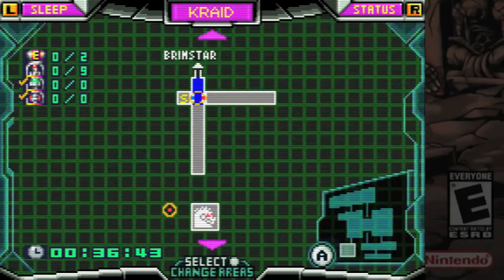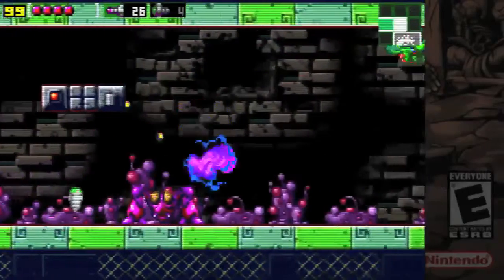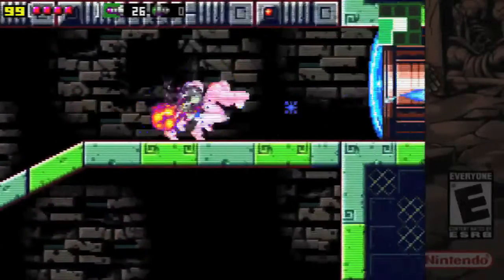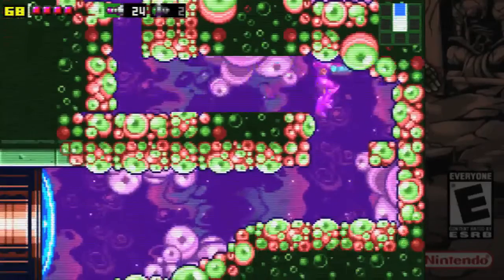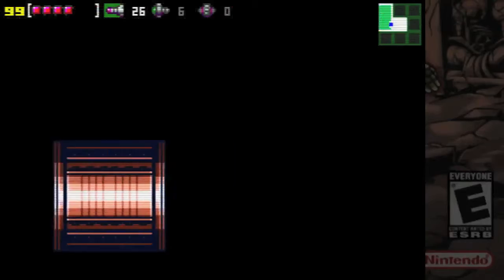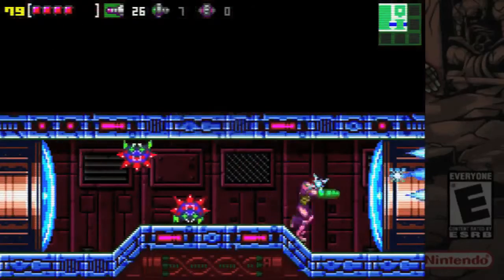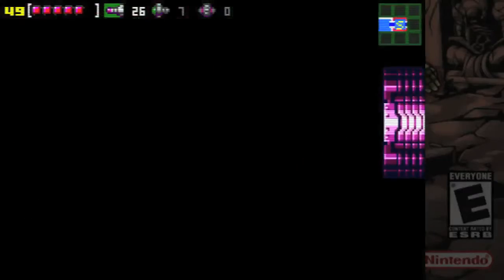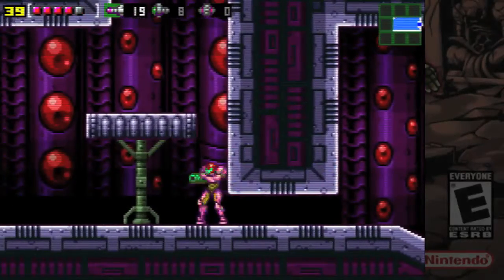Let's Play Metroid Zero Mission Randomizer S1E5: Go Mode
Another Staple of Randomizers.